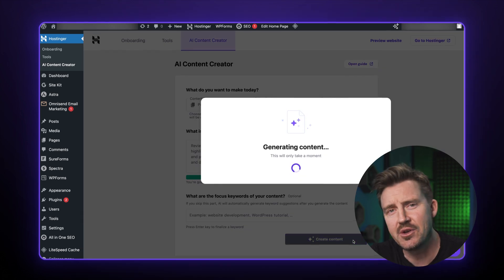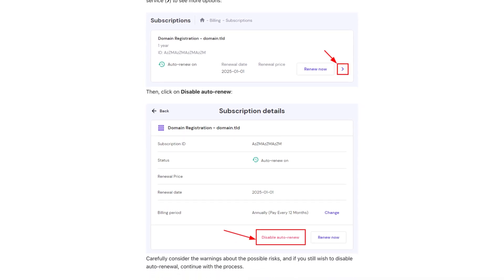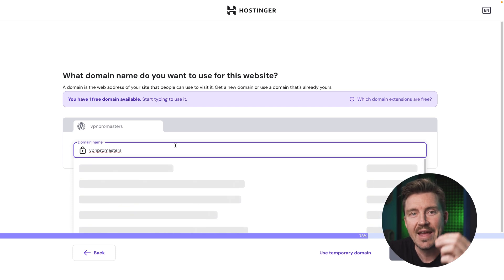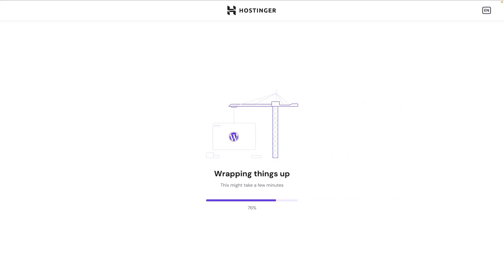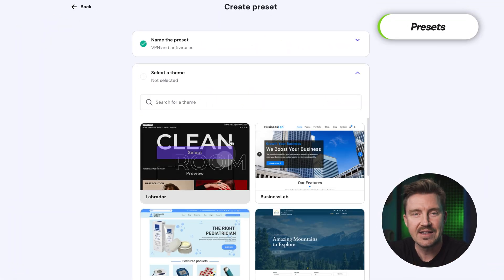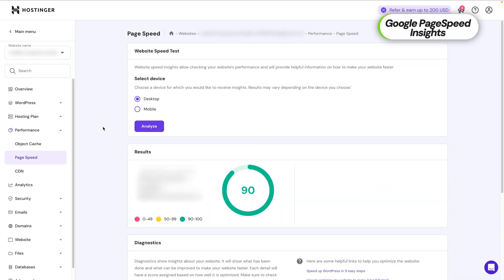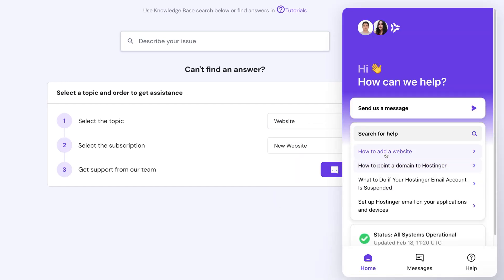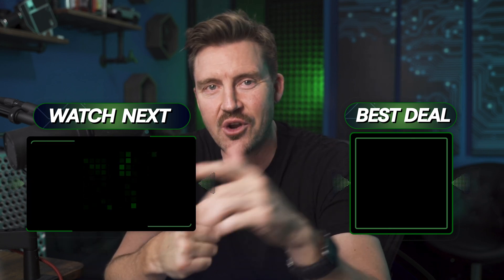Hostinger WordPress Tutorial 2026 | Learn how to Install WordPress on Hostinger!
💥👇 With this Hostinger WordPress Tutorial come the BEST Hostinger Discounts!👇💥

The only Hostinger WordPress tutorial you’ll ever need - it covers everything you need to know, so go watch it or use the discount link!

\\TIMESTAMPS//
0:00 Intro
0:19 Grab a Hostinger discount!
0:48 What plans does Hostinger offer?
1:26 How to install WordPress on Hostinger?
2:46 Choosing a domain and finishing setup!
4:19 How do I transfer my website to Hostinger?
4:53 Hostinger WordPress extra tools and features!
9:31 Conclusion